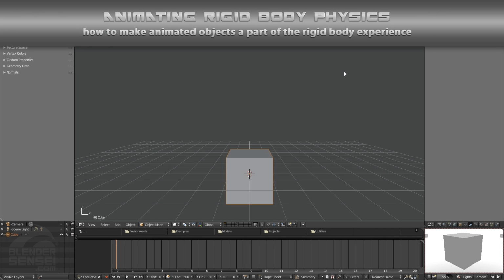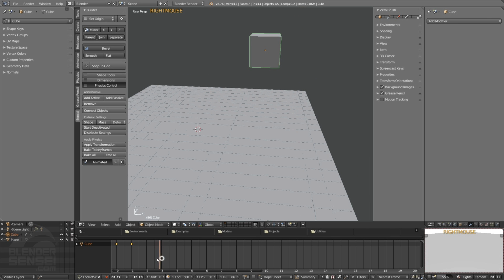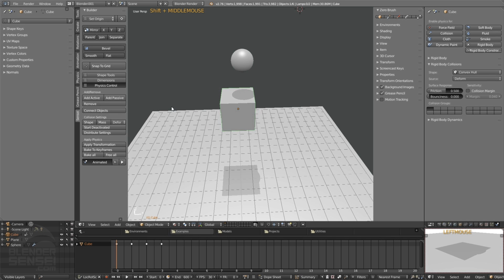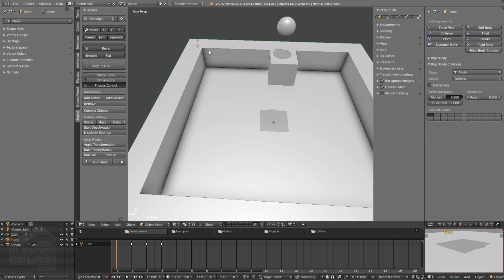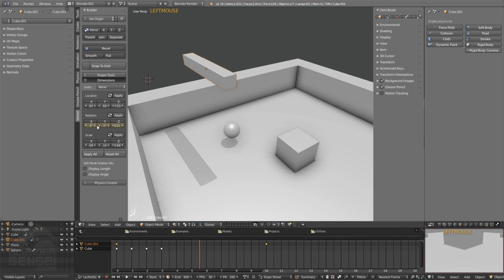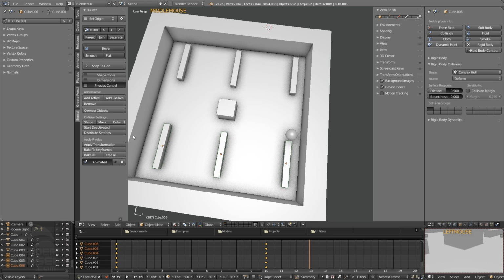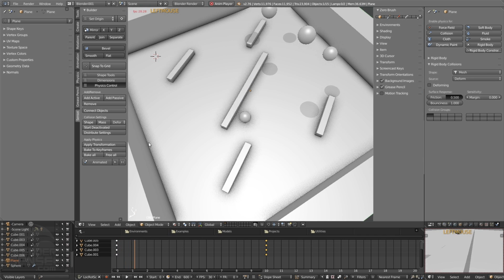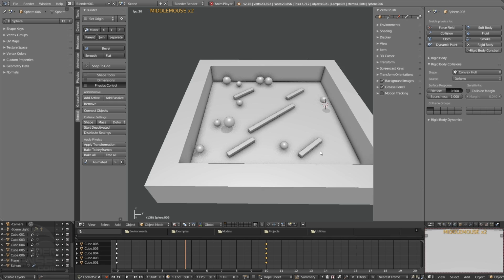Animating Rigid Body Physics